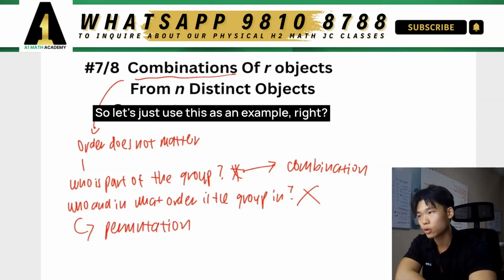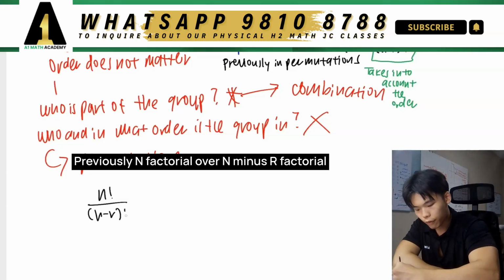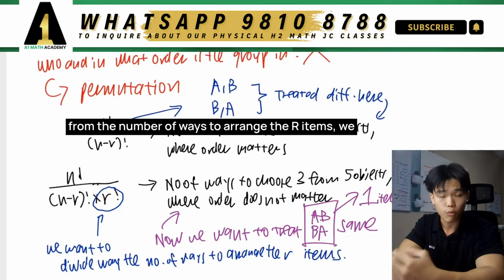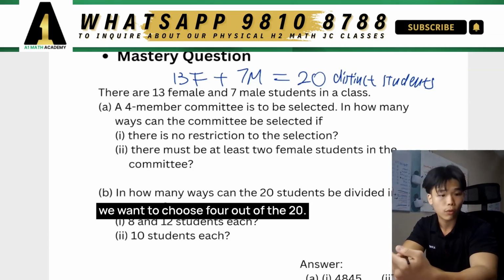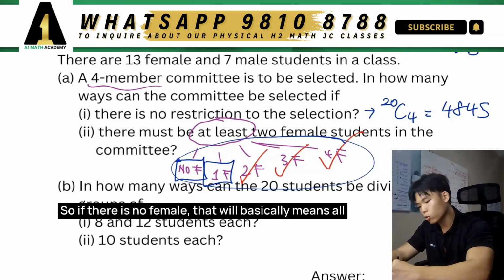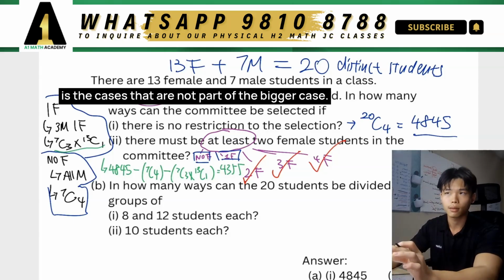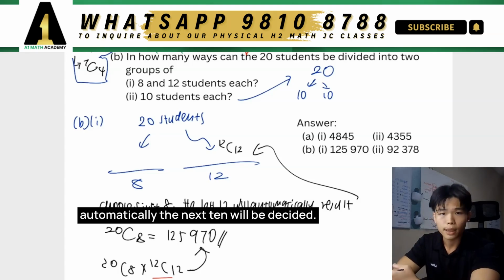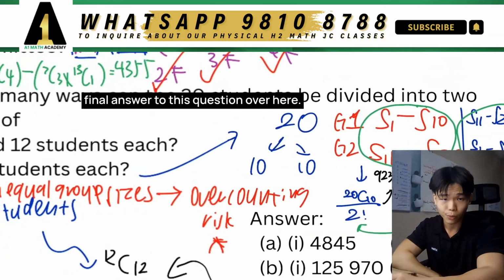S1A - Combinations of R Objects From N Distinct Objects (Lesson 7/8)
00:00 Introduction to Combinations
01:02 Understanding the Concept of Combinations
01:44 Deriving the Combinations Formula
03:39 Practical Application of Combinations
06:34 Example Problem: Selecting Committee Members
11:23 Advanced Problem: Dividing Students into Groups
15:14 Conclusion and Mastery Question